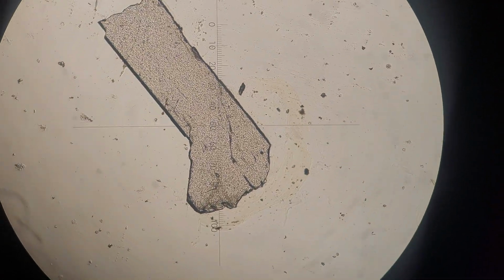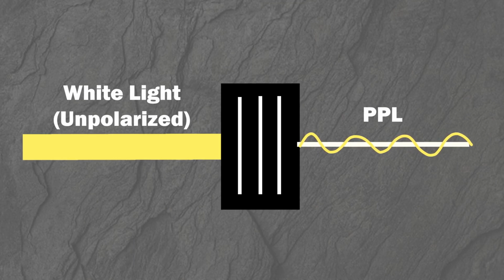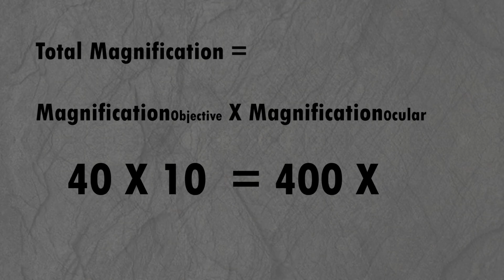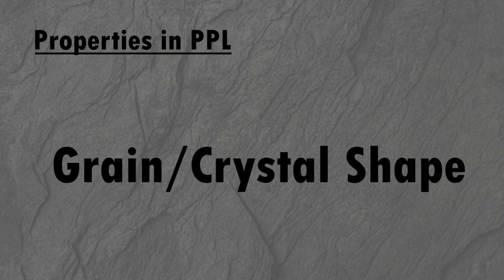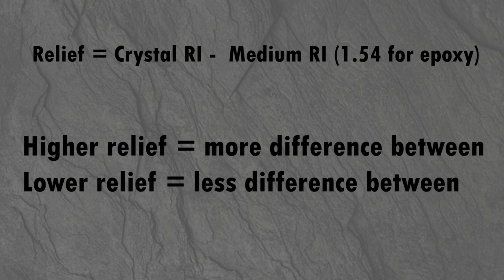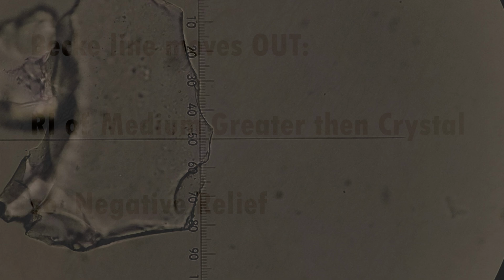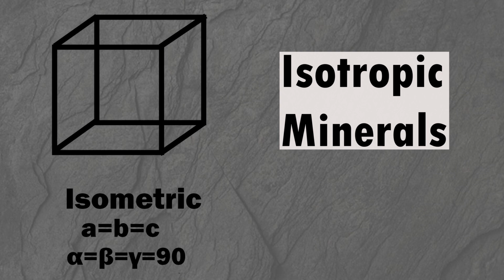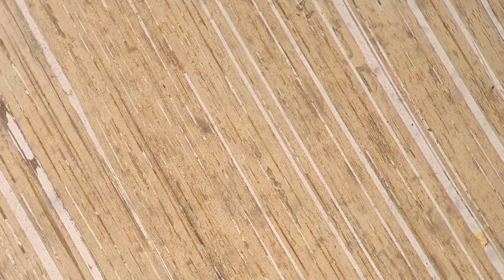Optical properties of minerals - Optical Mineralogy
Optical properties of minerals - Optical Mineralogy - Part 1: Basics of transmitted light microscopy and observations in Plane Polarized Light(PPL).

This 2 part video goes into the optical properties of minerals observed via transmitted light microscopy with the petrographic microscope.

Don't worry, there's no wait time for the second part, and you don't need to search to find it - as it's at the end of this video, click the end screen and you continue like normal, I just split it for pacing reasons.

This video explains properties required for mineralogy and geology courses in university, and will hopefully help you understand mineralogy and geology better.

part 1 explains:
parts of the petrographic microscope
opacity
grain shape
relief and the becke line test
absorption colour and pleochroism
cleavage

part 2 explains:
interference colours, birefringence, and the michel-levy chart
extinction types
extinction angles
sign of elongation
optic sign
 biaxial indicatrices and biaxial interference figures
 uniaxial indicatrices and uniaxial interference figures
twinning
zoning
exsolution

00:00 The Petrographic Microscope and transmitted light microscopy
01:19 How Polarizers Work
03:11 Thin Sections and grain mounts
03:31 Properties in PPL - Opacity
04:13 Properties in PPL - Grain/Crystal Shape
04:48 Properties in PPL - Refractive Index, Relief, and the Becke Line Test
06:16 Properties in PPL - Cleavage
06:53 Isotropic vs Anisotropic minerals
08:01 Properties in PPL - Pleochroism
09:05 Properties in plane-polarized light and properties in cross-polarized light